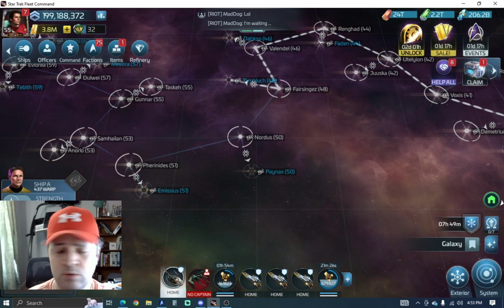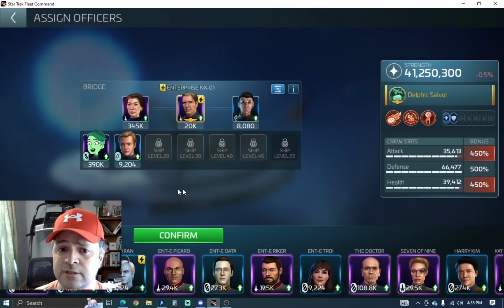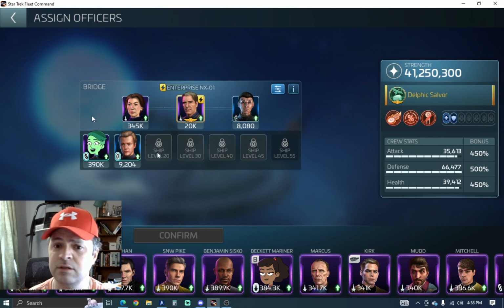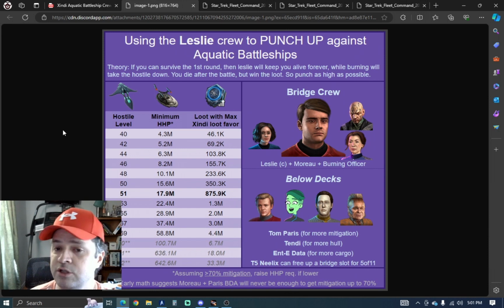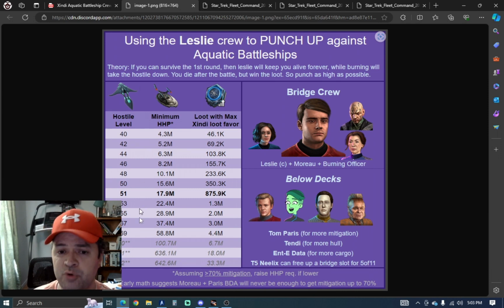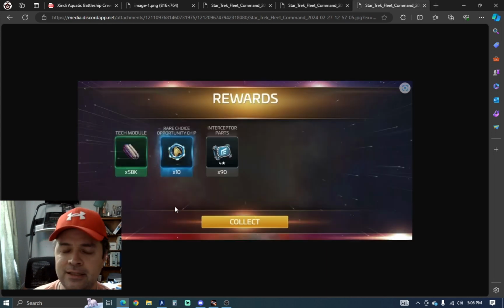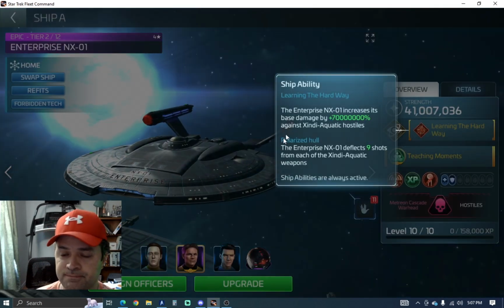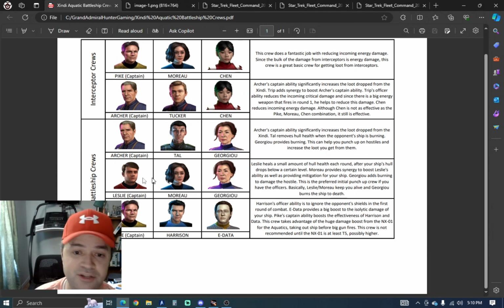STFC - Xindi Aquatics Punch Up Crews Explained - NEW Crews to Maximize Loot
NEW crews have been shared by Blue Mandalorian. In this video, I go over each crew and explain how they work. I have also created a document that you can see in my discord that you can use as a reference. Let's discuss!